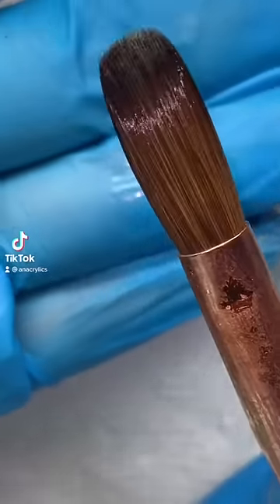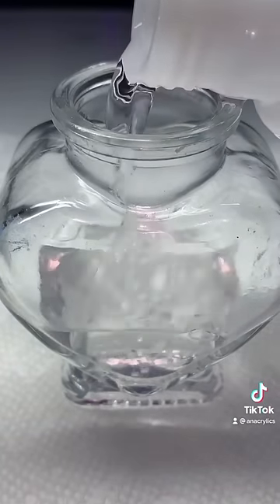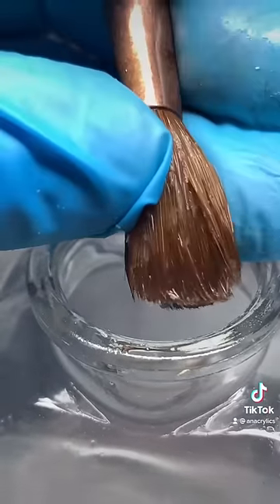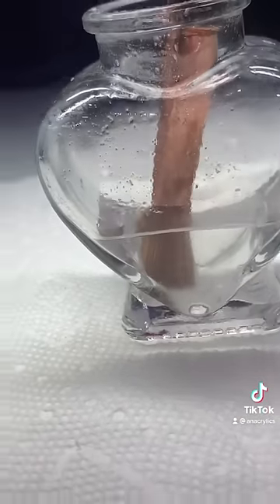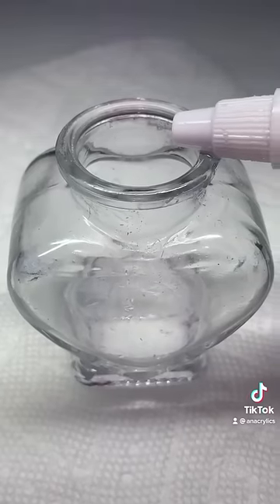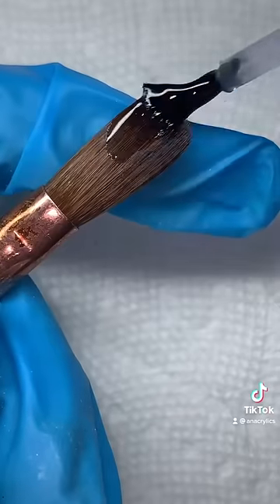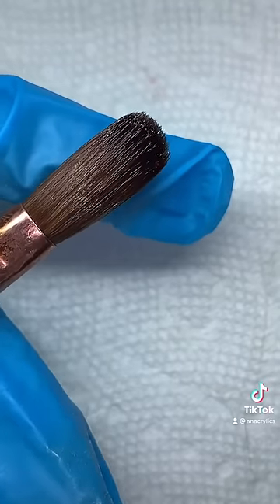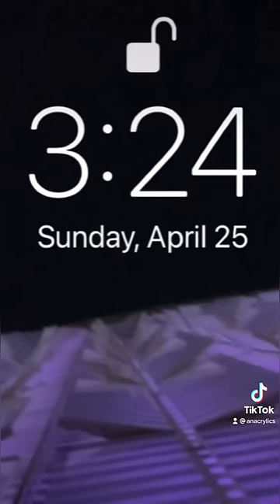HOW TO CLEAN YOUR ACRYLIC BRUSH *MIRACLE*